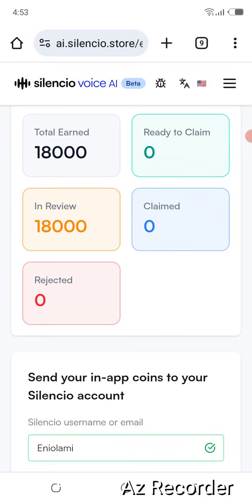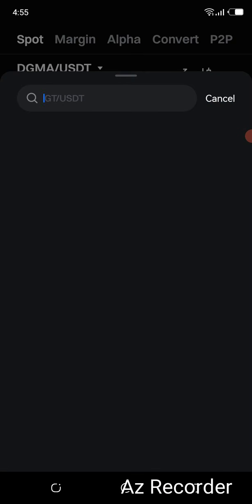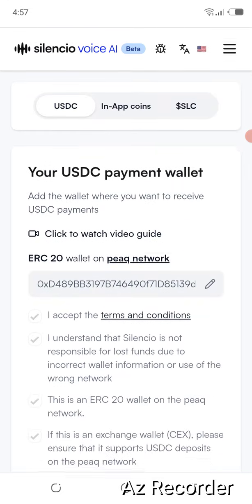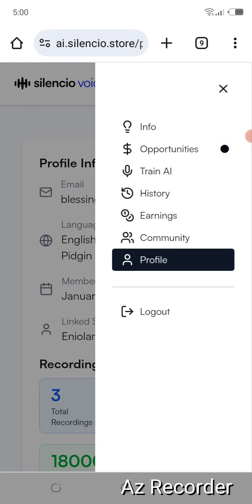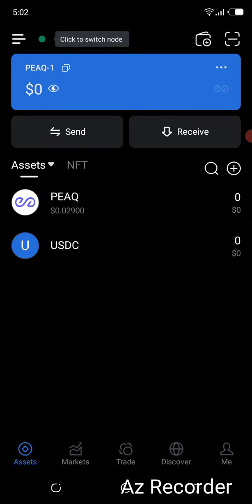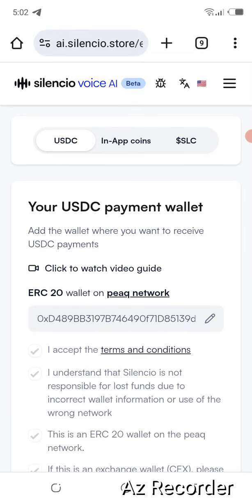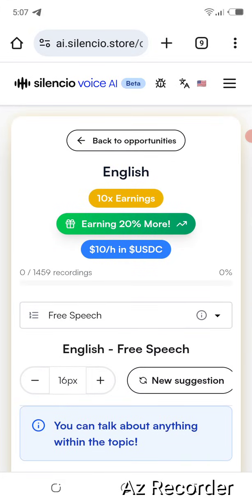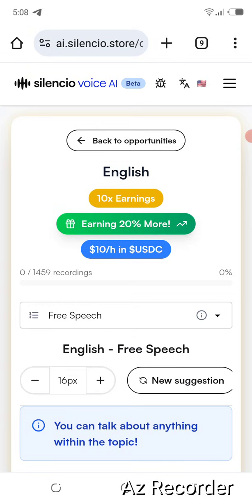How to Earn & Withdraw on Silencio Voice AI / How to Train AI in Your Native Language to Earn Reward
This Video is explaining about Silencio Voice AI

step by step detailed explaination on Silencio

how to add USDC on peaq network
how to add USDC coin on silencio Ai
how to withdraw on Silencio Ai
how to train AI using your voice
how to earn training AI in your local language

USDC Contract address on Peaq Network 👇

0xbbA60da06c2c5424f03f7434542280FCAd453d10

🔑 Use my username "Eniolami" as your invitation code when signing up.